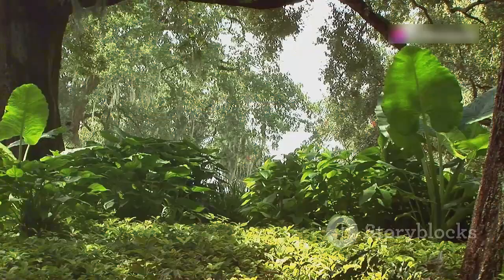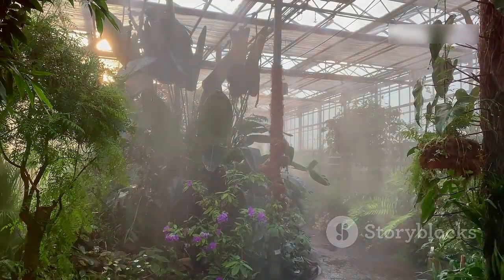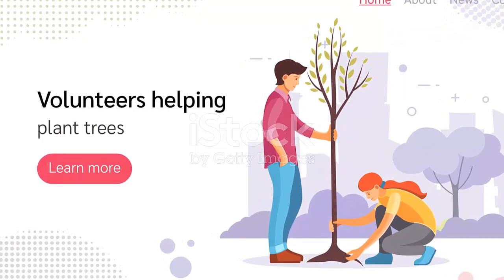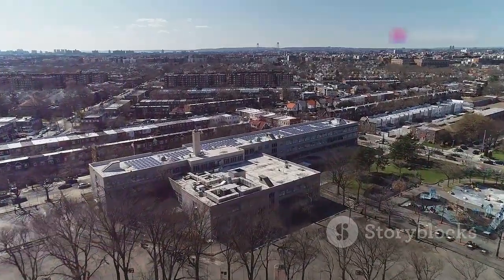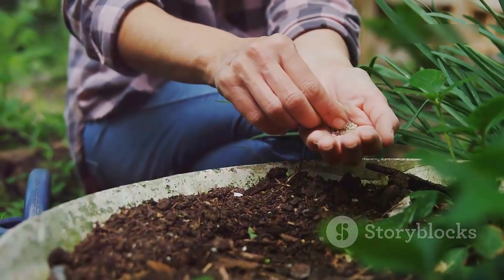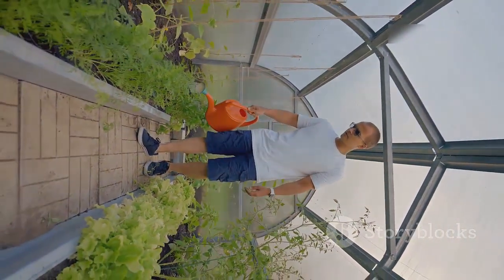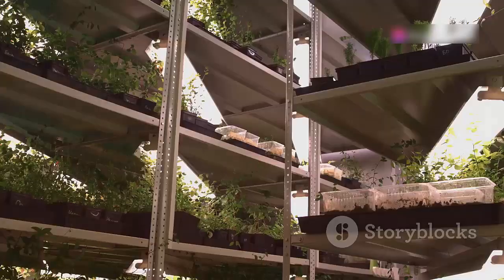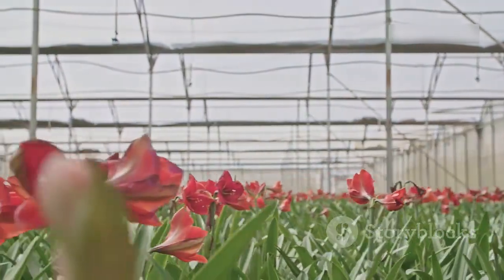Gardening tips to protect from heat wave!